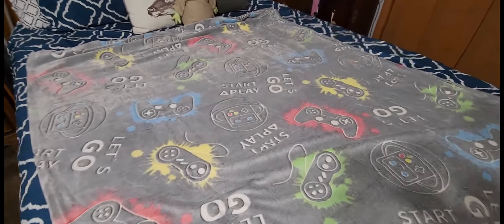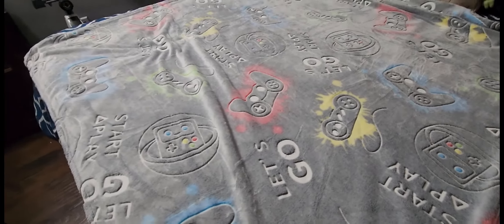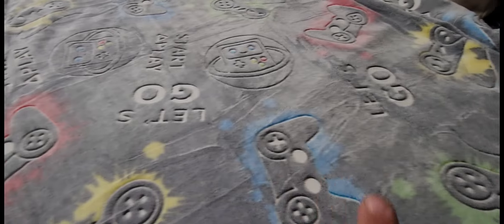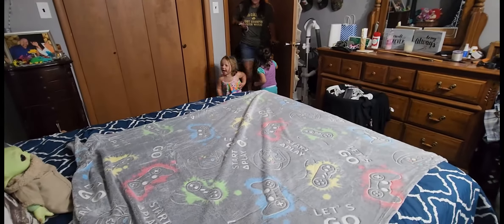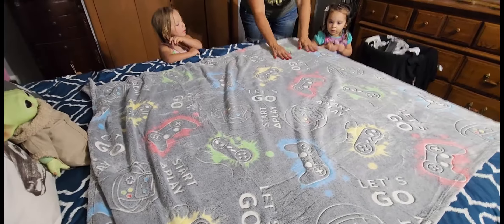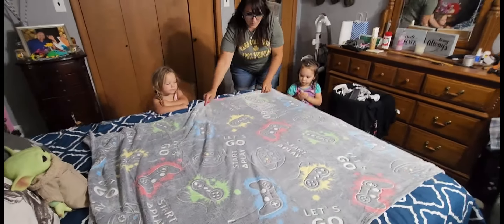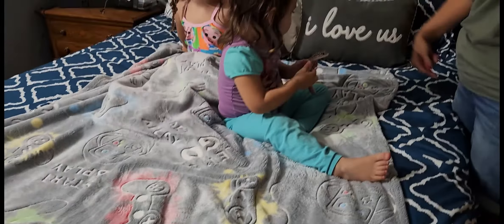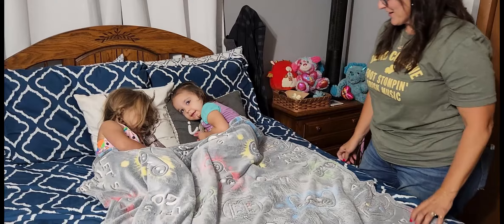Glow In The Dark Gaming Blanket Review | Game Controller Blanket